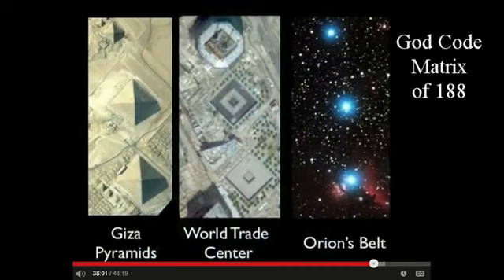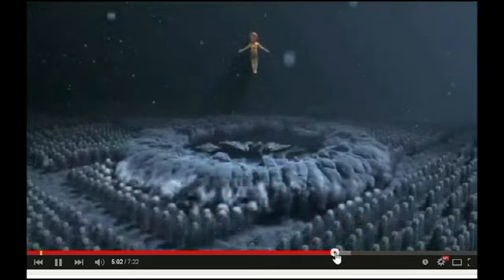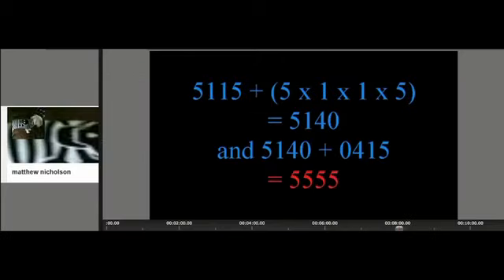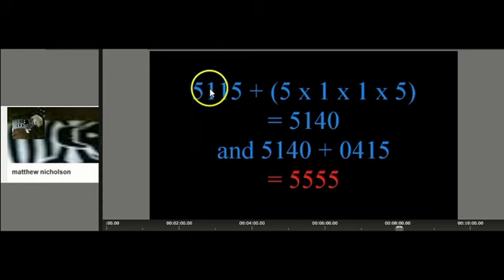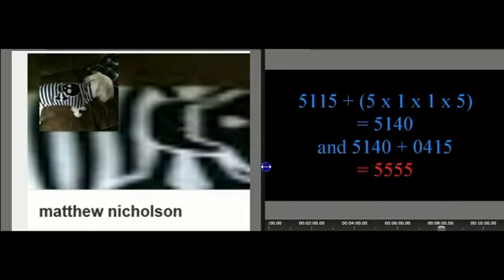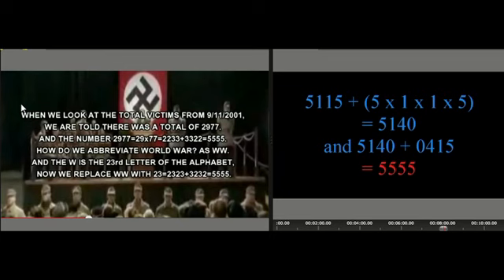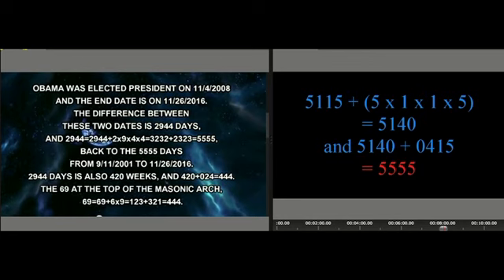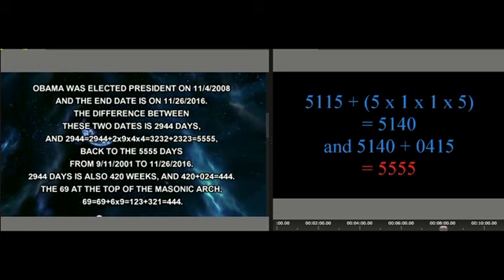ISIS and Saturn War Numbers Hidden in I Pet Goat 2-Bombshell!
ISIS and Saturn war number found hidden in IPG2. A quick recap of past foreshadowing in this animation and then I show you what I found.